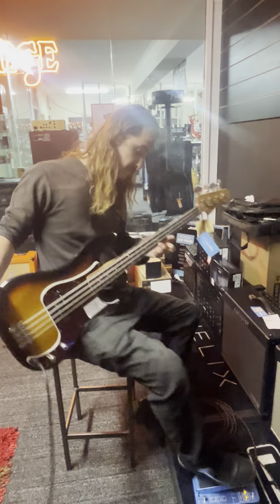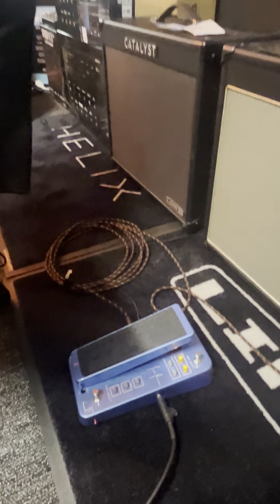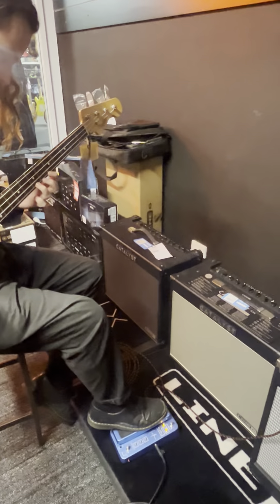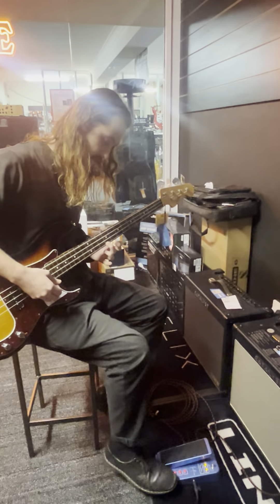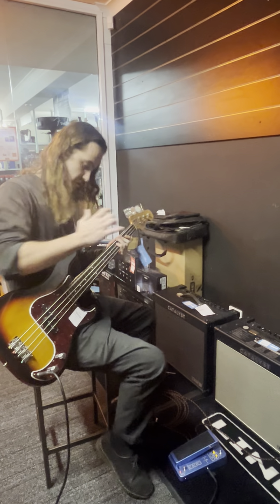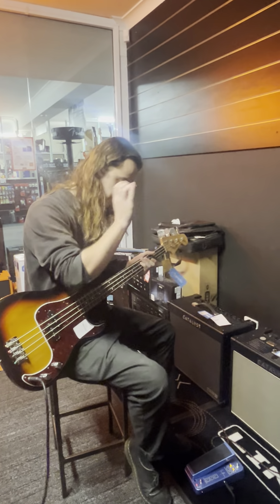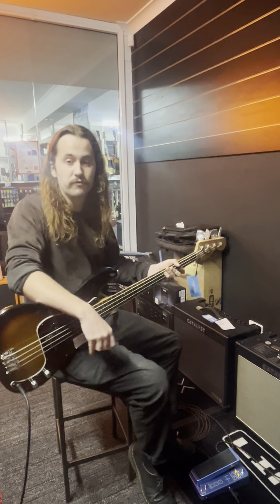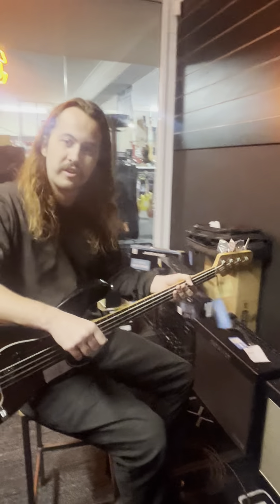You Won't Believe the Sounds: Justin Chancellor Bass Wah Pedal Demo!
🎸 Join Matt from Haworth Guitars as he dives into the mind-blowing Justin Chancellor (Tool) Bass Wah Pedal! Discover the unique tones and features that make this pedal a must-have for any Tool fan or bass enthusiast.

🔊 From bone-rattling low-end growls to searing high-end wails, this pedal does it all! Whether you're aiming for Justin's signature sound or creating your own sonic landscapes, this wah pedal offers endless possibilities.

🔥 Want to hear the magic? Do you think this pedal captures the essence of Justin Chancellor's legendary bass work?

👉 Check it out here: Haworth Guitars